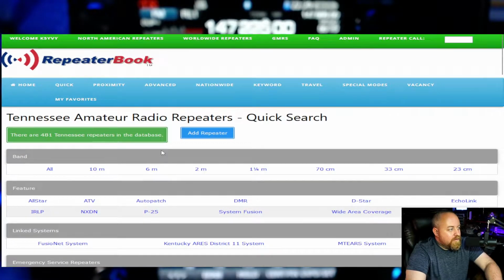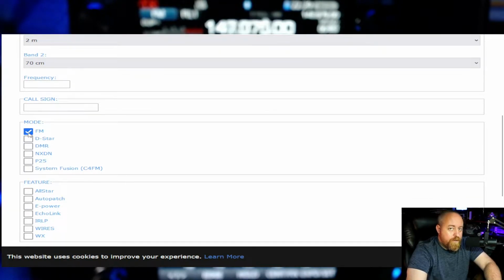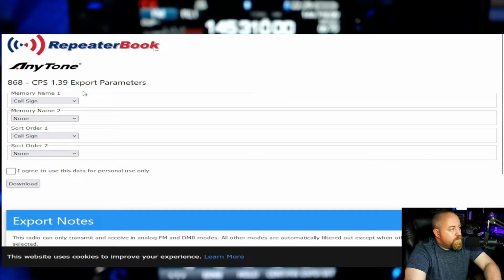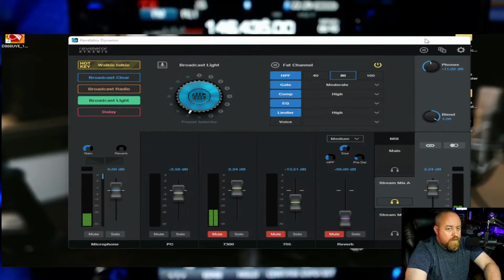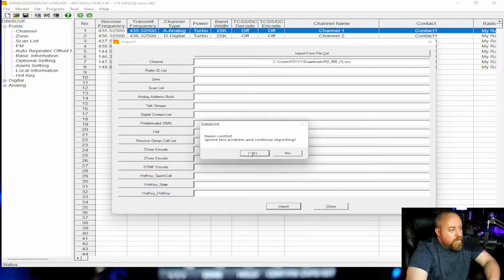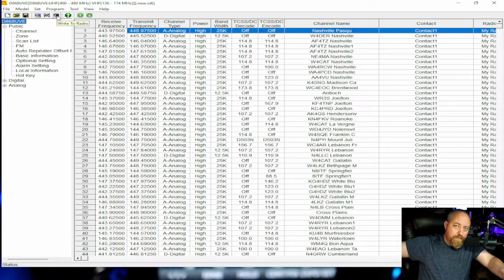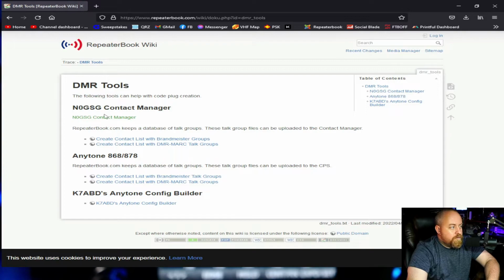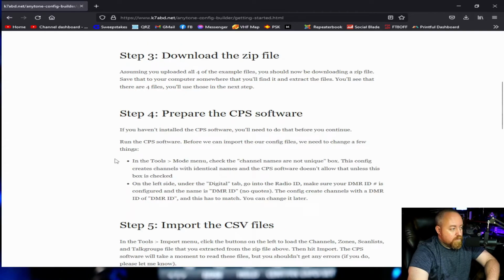Anytone 868 / 878 & Repeaterbook ✓ | Ham Radio | Easy programming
I was asked in a previous video about using Repeaterbook.com with programming a Anytone 868 . Since I haven't done this myself yet, I decided to answer the question with a video where we learn together!

My channel is about Ham or Amateur radio and other two way radio products. I cover stuff such as Live streaming while on the radio so you can hear what your signal sounds like at my station, news or reviews on radios, gadgets, etc I use in my shack, and projects, or tinkering I call it, where I'm making something from scratch or attempting to repair something hoping it don't end in smoke.

 ⏯ OTHER HAM RADIO CHANNELS YOU CAN FIND ME ON

                               New Albany, MS 38652

Some links could be Affliate links where I make a small commison from purchases at no extra cost to you.